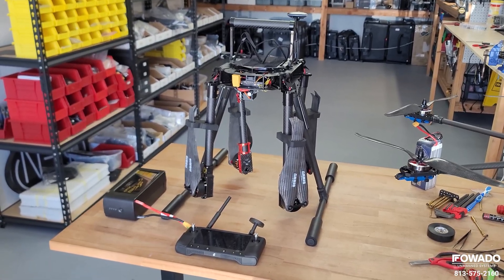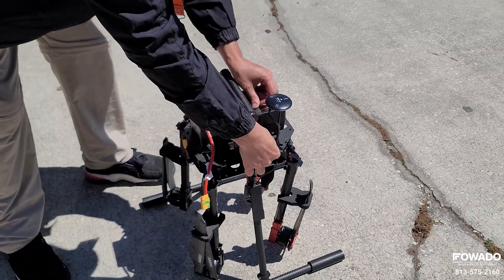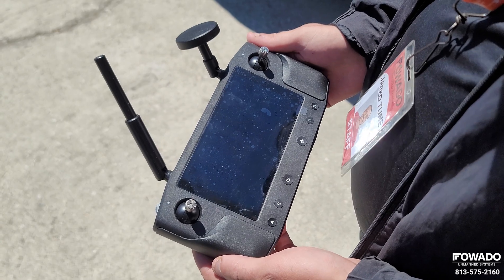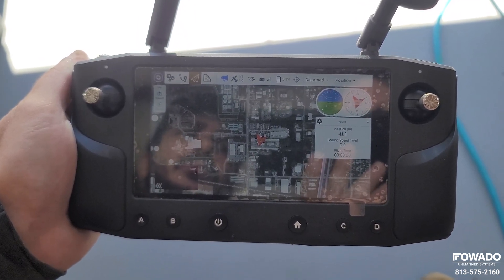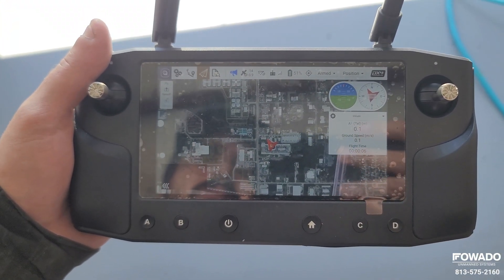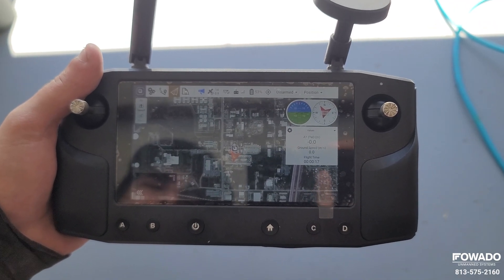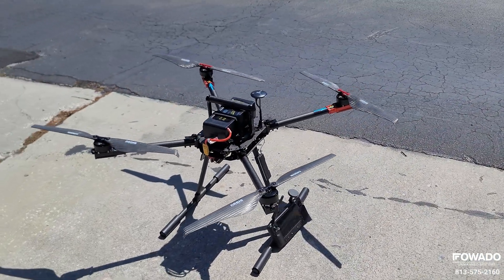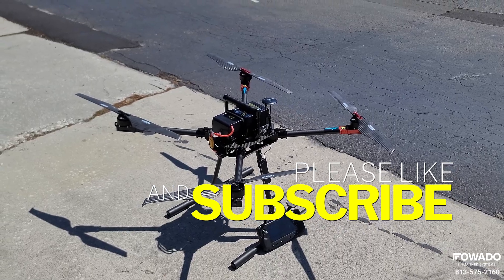Arris M900 Herelink Upgrade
Arris M900 gets an upgraded transmission system! That's in English!  Stop by or mail in your unit today!

We upgraded this Arris M900 with a Herelink transmission system which is a tremendous improvement and a great replacement for the original Skydroid H12 system it comes with from China.

Want help swapping out your old Skydroid H12 for a better transmission system that you can read and understand!

Herelink Transmission system is rated for 12 Miles of transmission distance and has a built-in 5.5" 1080 display with a brightness of 1000 nits!

Fowado Unmanned System
333 N falkenburg Rd STE B212
Tampa, Florida 33619